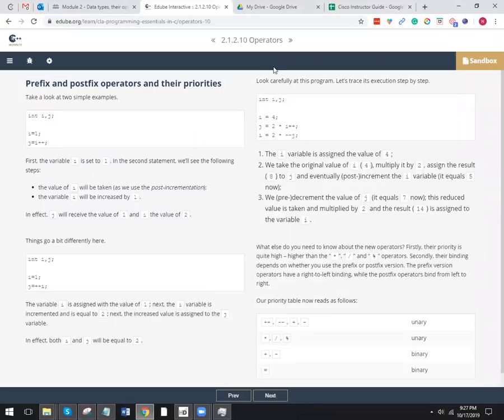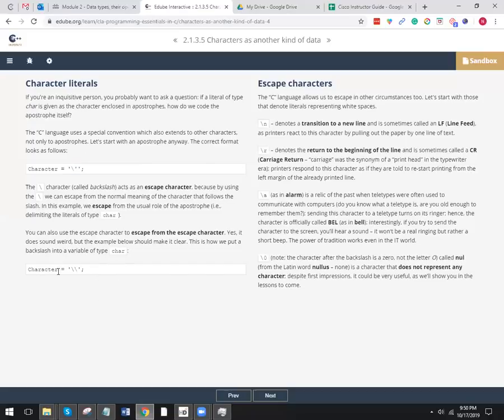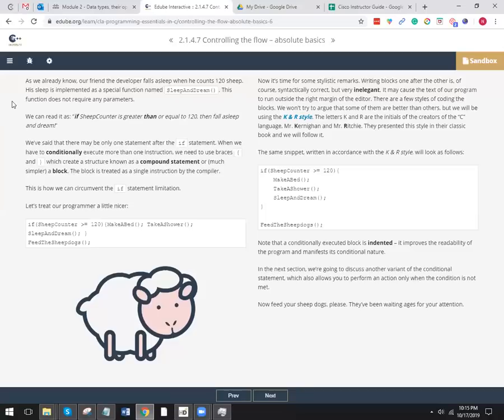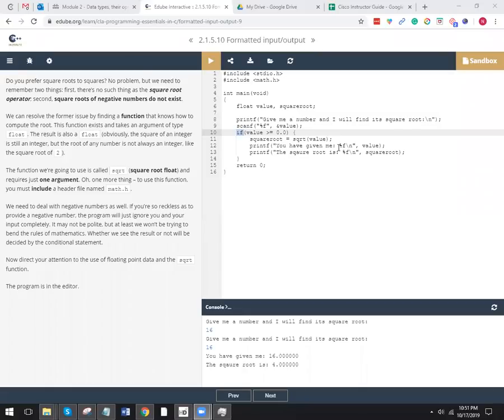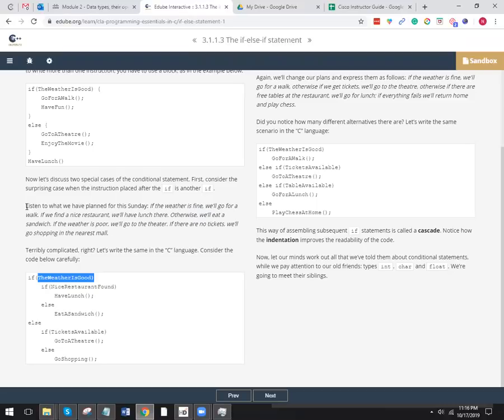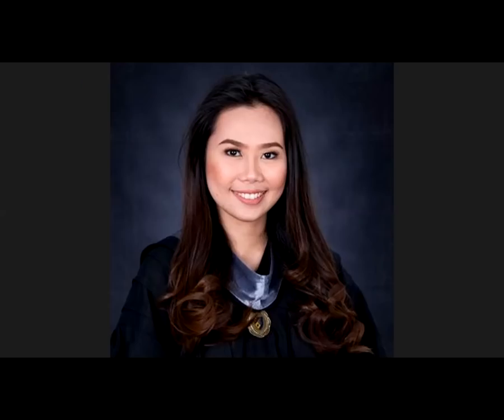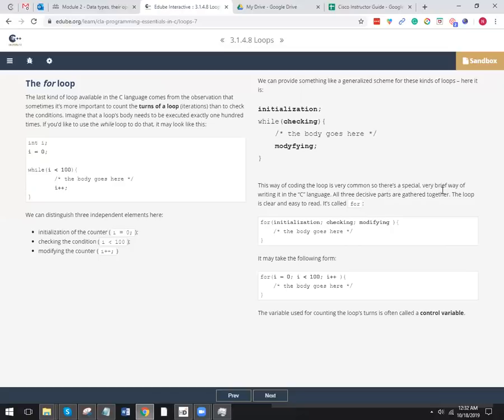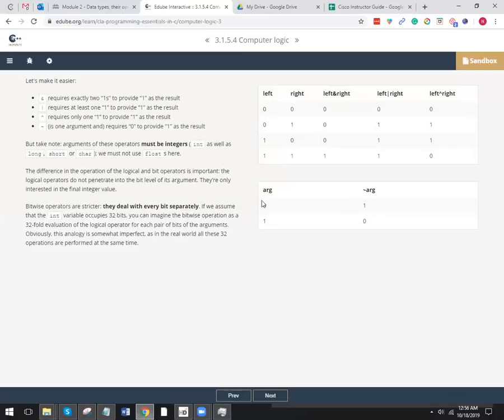Chapter 2: Prefix and postfix operators | Part 1 | CISCO Net Acad | Programming Fundamentals in C